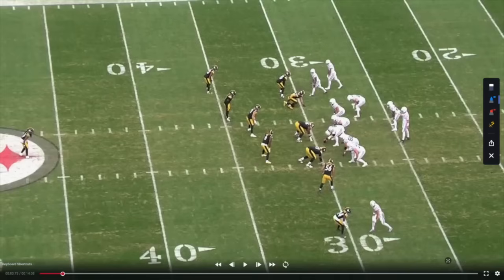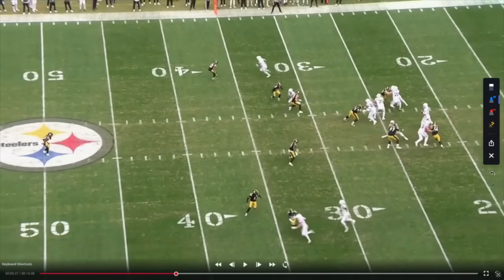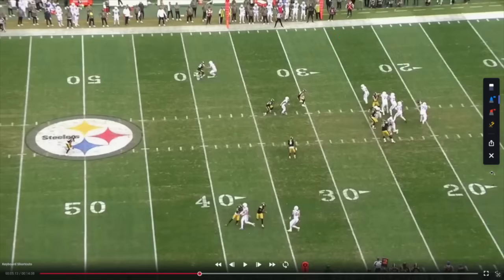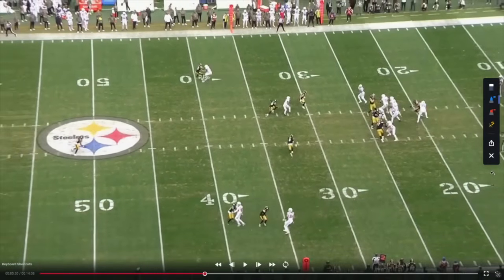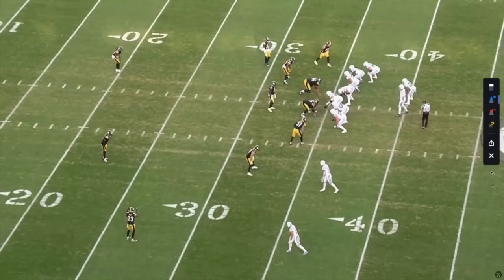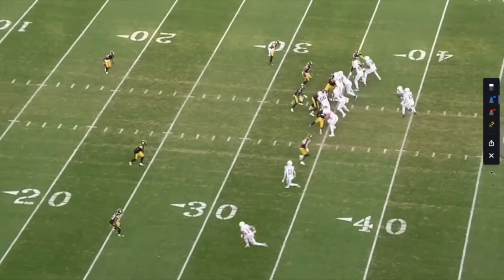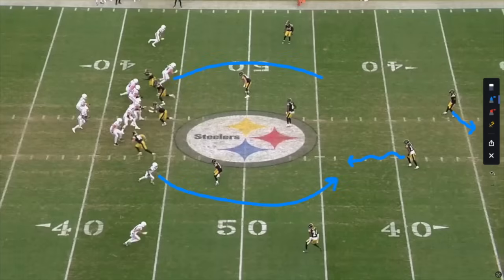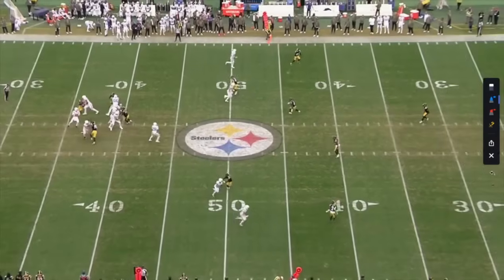Kurt Warners Studyball - The Great Interception Debate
In this StudyBall kurtwarner dives into the idea that so many people simply look at the statbook or the number of interceptions a QB throws to determine a good or bad game. Kurt takes a deeper dive into indianapoliscolts danieljones 3 interceptions last week vs the steelers to get to the bottom of how many are bad decisions by the QB and how many have external factors as the cause.